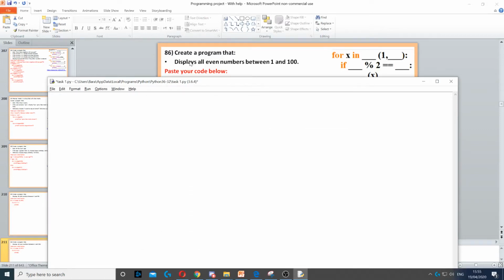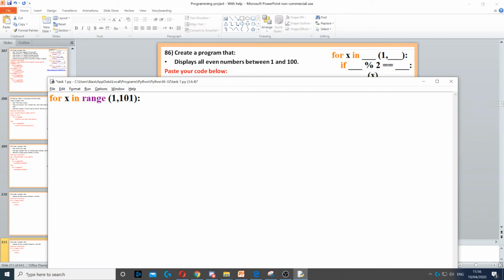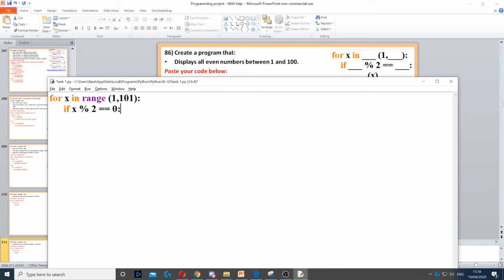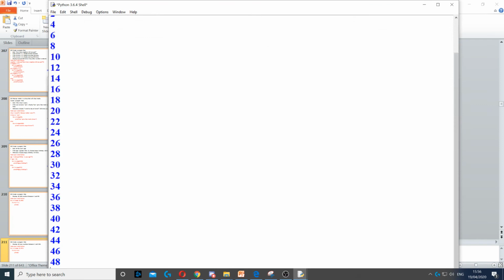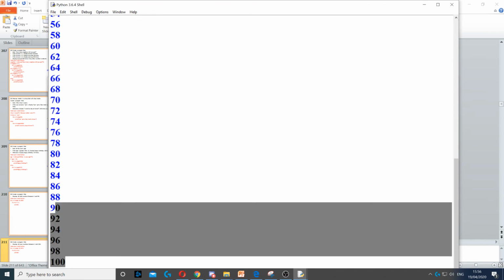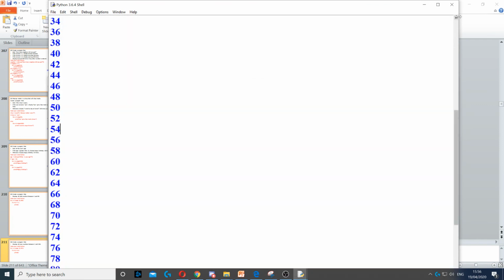Task 86 - For loop